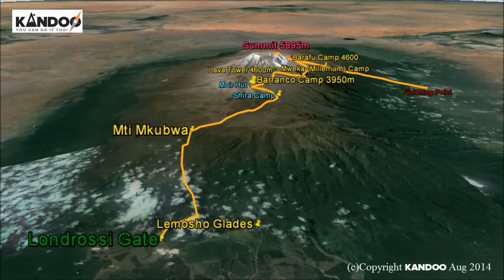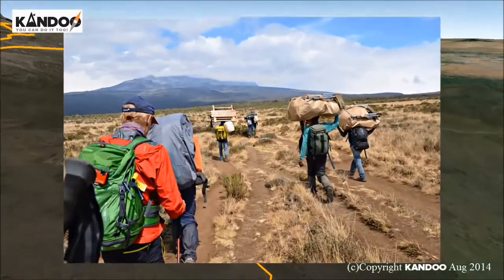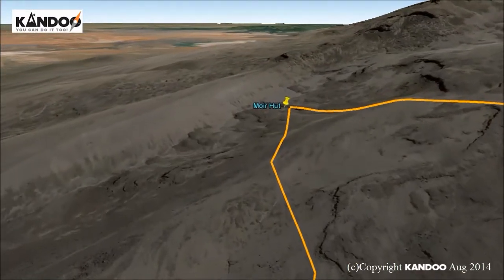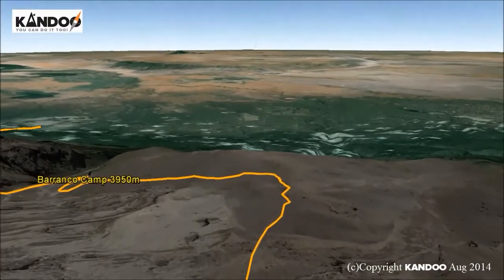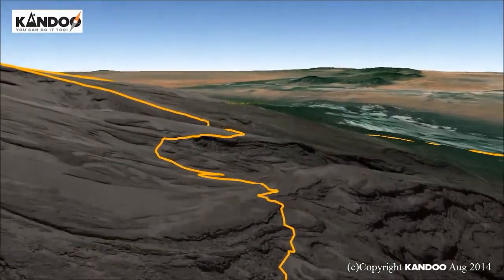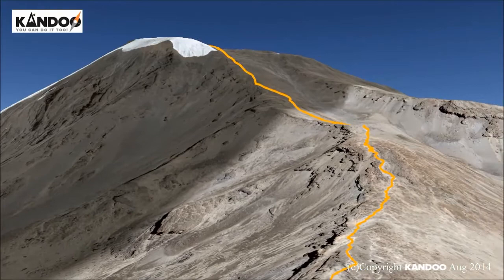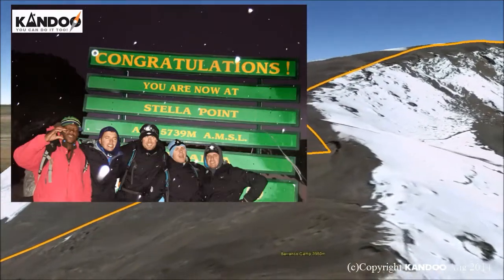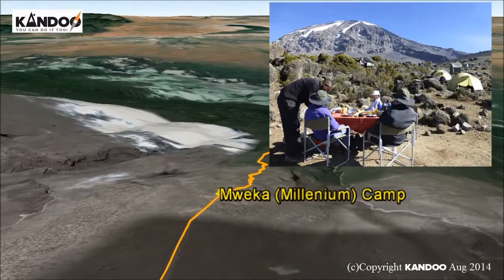Kilimanjaro Lemosho route with Kandoo Adventures (2018)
Check out exactly what the climb is like with this 3D google map video